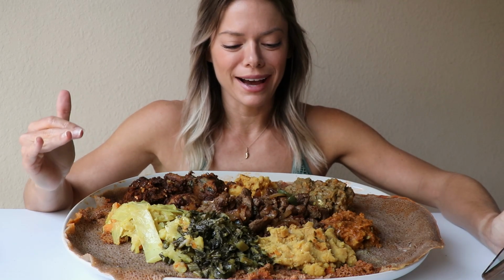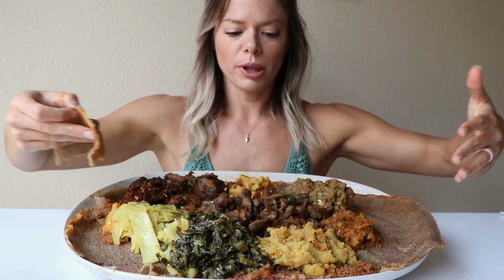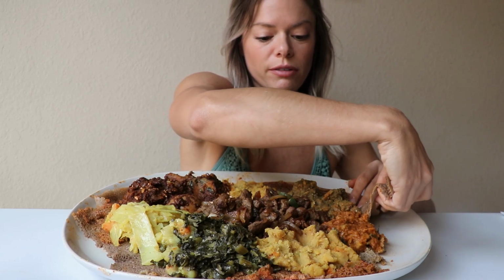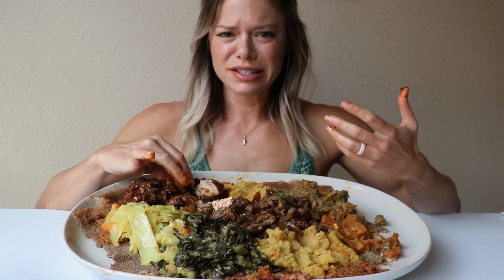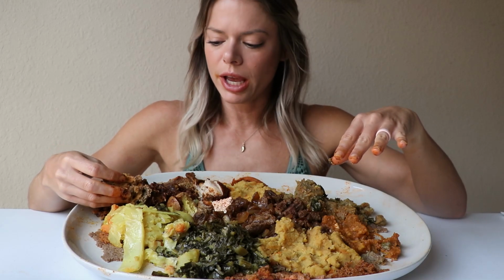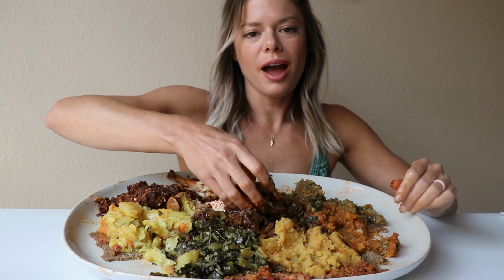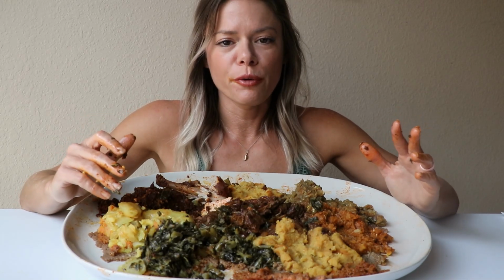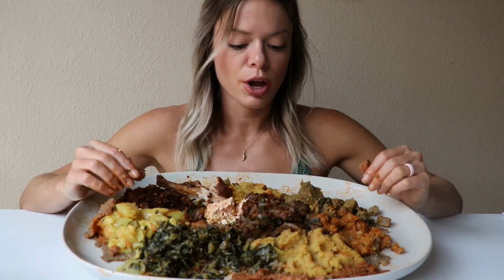Ethiopian Food MUKBANG! Injera, Doro Wat, Ater Kik, Zilzil Tibs and more!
Today, I'm trying Ethiopian food for the first time and I'm so excited! 🎉 I was between two Twin Cities Ethiopian restaurants to eat from, and ended up going with The Red Sea, but Fasika almost happened! Have you guys tried Ethiopian food before? If you're in the Cities, have you eaten at The Red Sea (or Fasika)?

If you're in the Cities, check out The Red Sea!